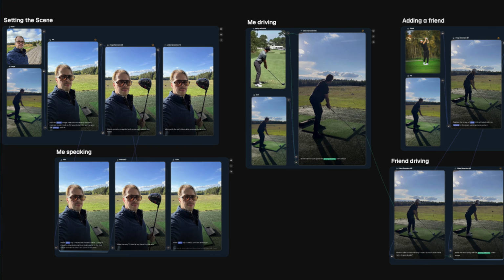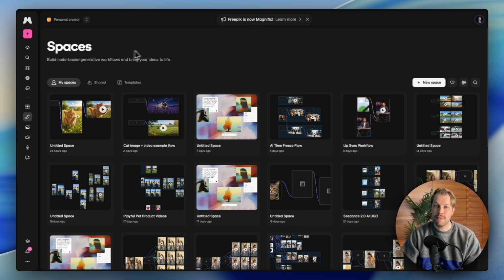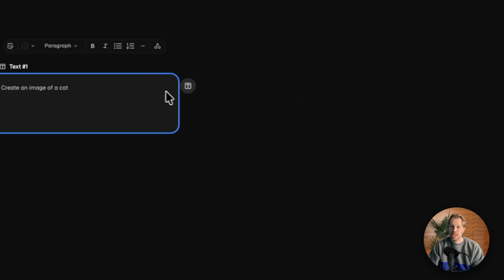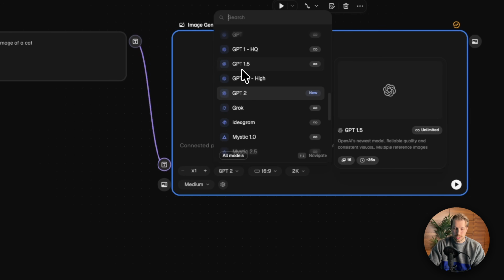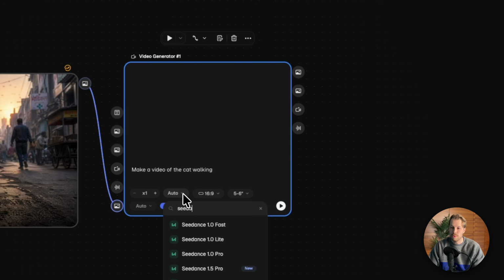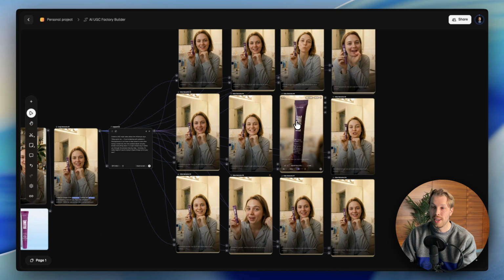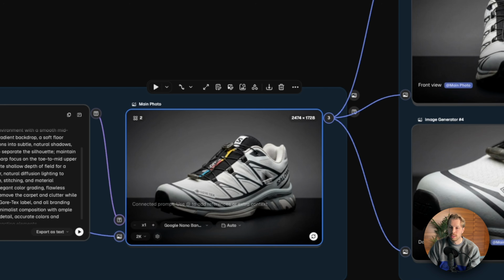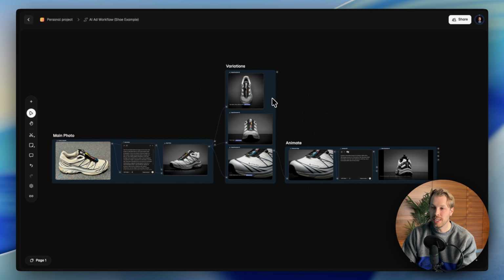😱 GOODBYE Freepik & Welcome MAGNIFIC (Free Workflows Included)